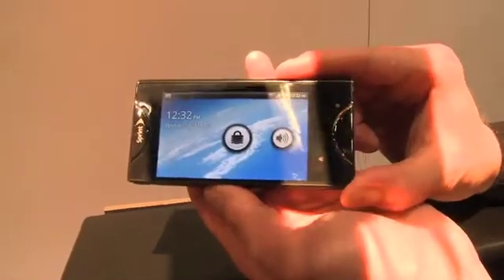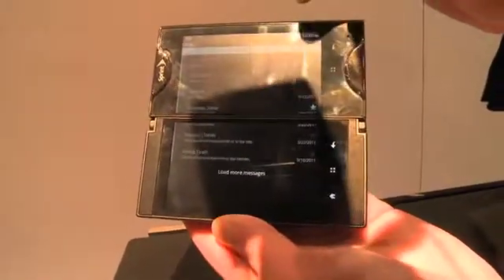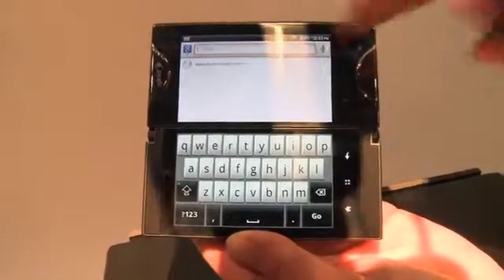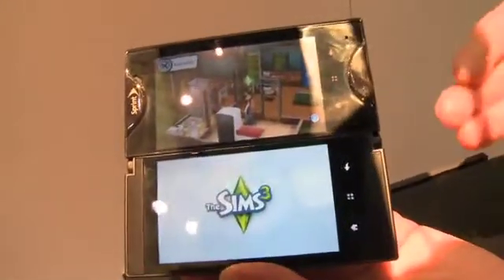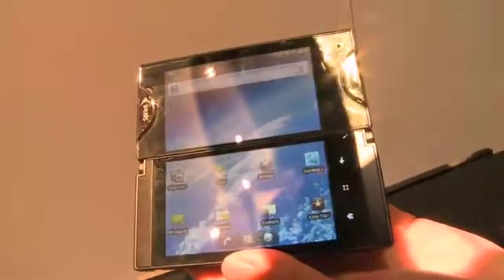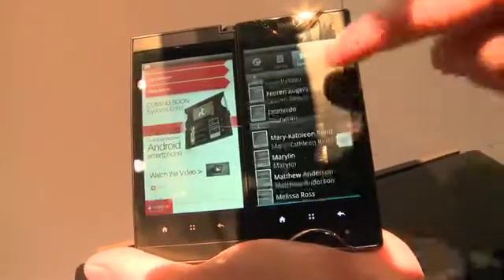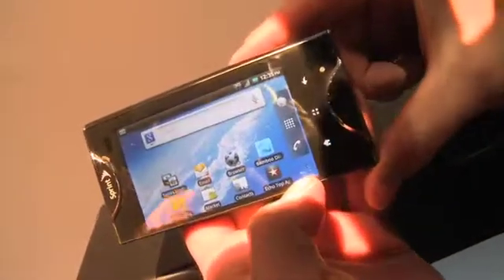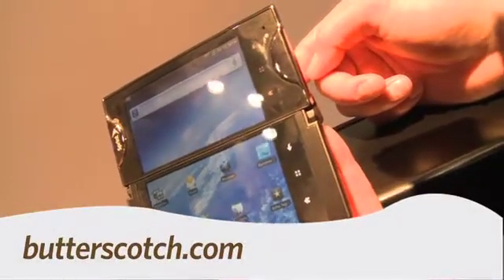Episode 220: Kyocera Echo split screen smartphone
We've heard a lot about dual core in smartphones. Kyocera is going you one better with its Echo, the first dual screen smartphone we've seen make it past the product concept phase.